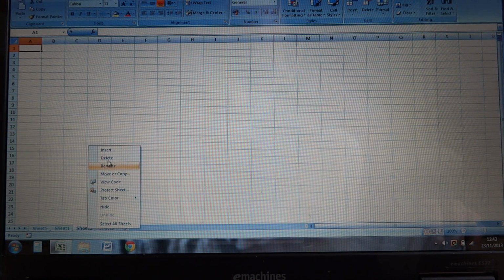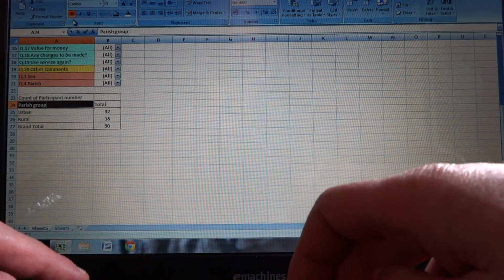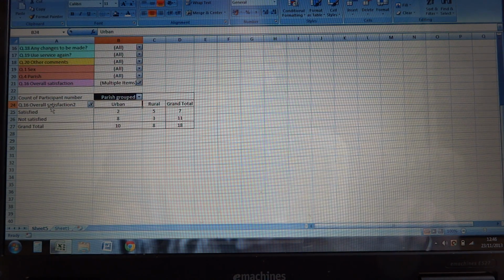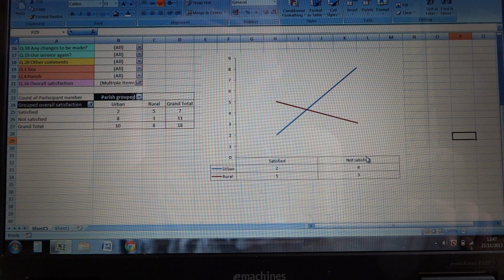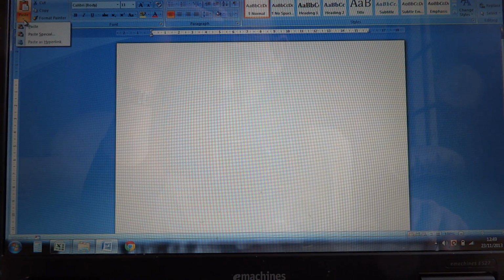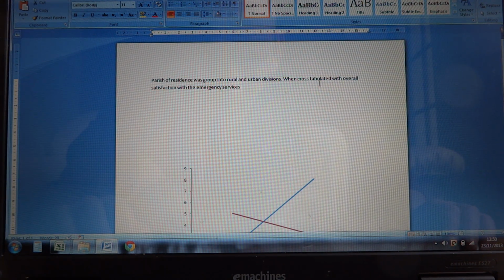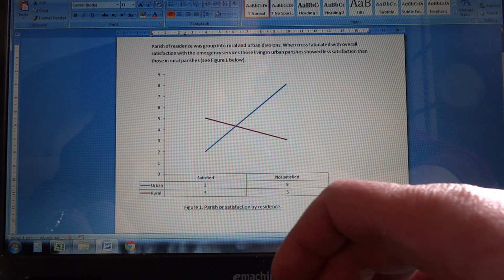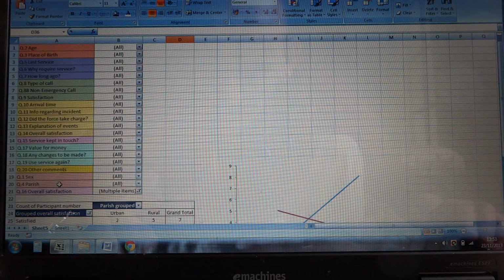Grouping pivot table fields and Chi Square analysis in Excel. HIGH2037